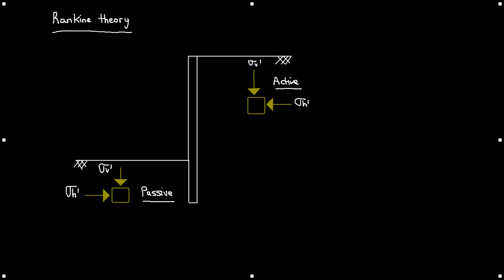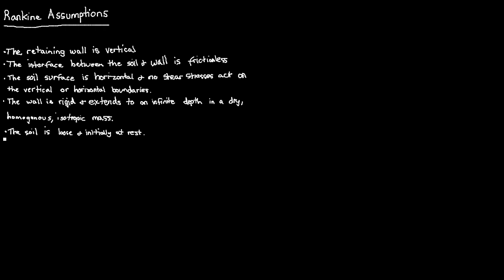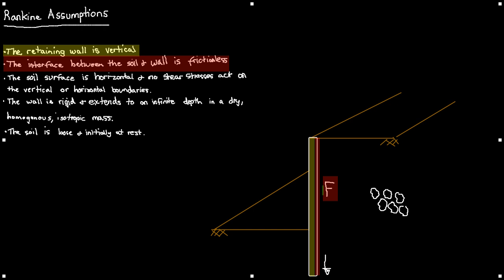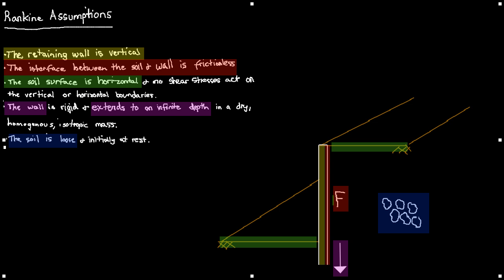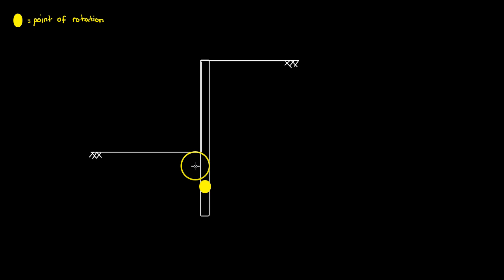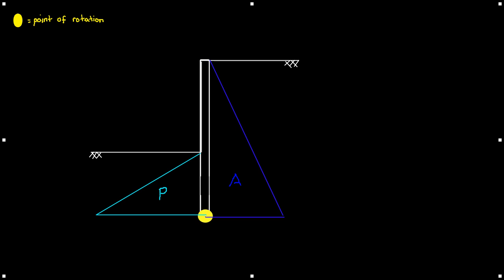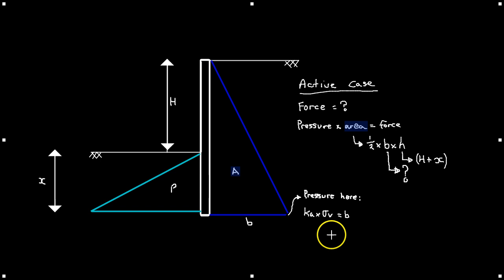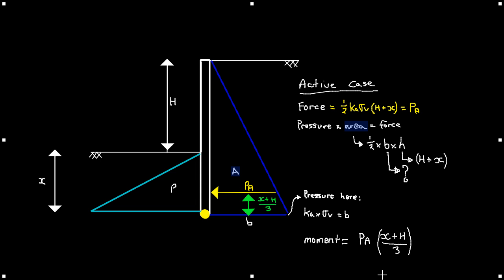Excavations Part 3 - Rankine Theory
Introduction to the Rankine Theory